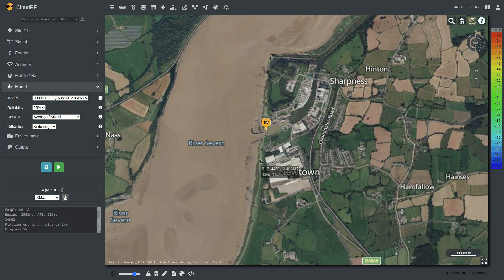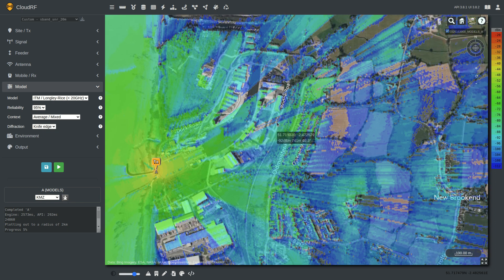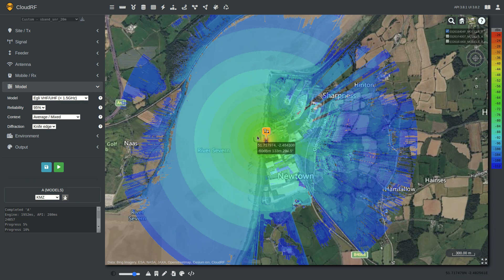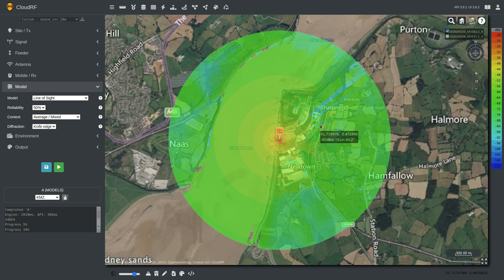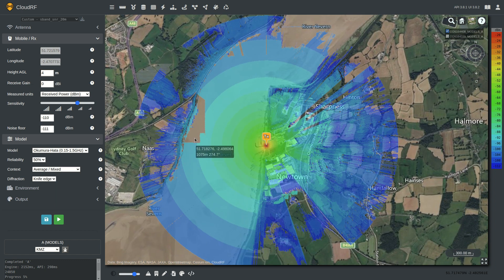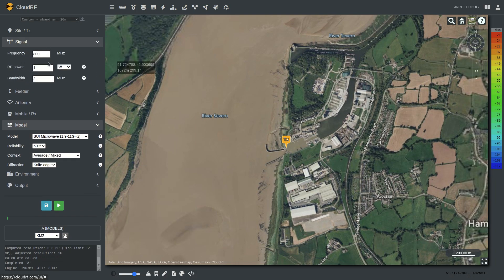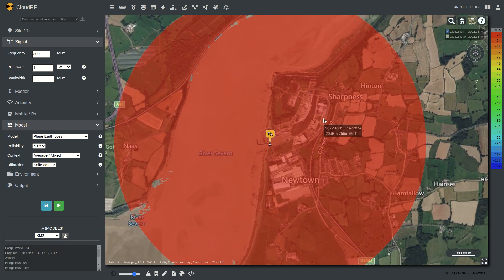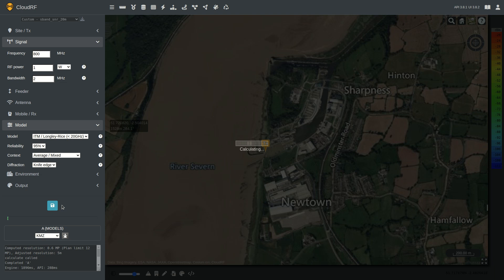CloudRF user interface: Propagation models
Covers the available options for working with propagation models within the CloudRF API. Once a model has been selected for a frequency, you can tune it with a 10dB fade margin, context (-10 / 0 / +10)  and knife edge diffraction option.
Removing diffraction creates a Line of Sight (LOS) result which for 5G towers  and LiDAR models may be desirable.
The ITM model is recommended for most cases below 1GHz due to it's superior diffraction modelling. The cellular models (Hata, COST, Ericsson) are recommended for cellular frequencies and setups (Tower high, UE low) and the SUI model is recommended for SHF.

CloudRF is the API for RF. With global data, GPU acceleration and 10 years of user driven development, we have defined technology-agnostic radio propagation modelling.